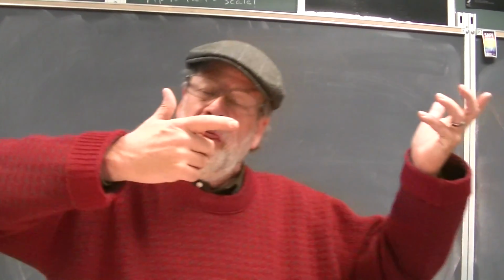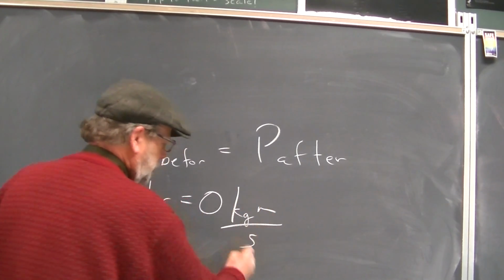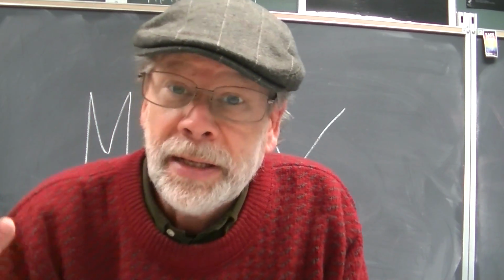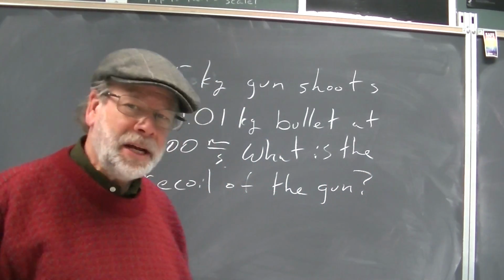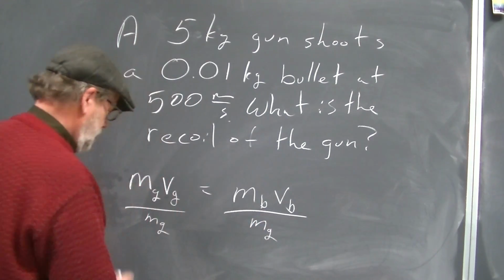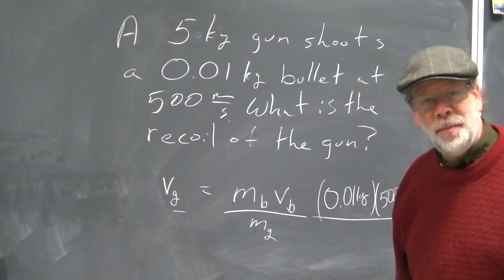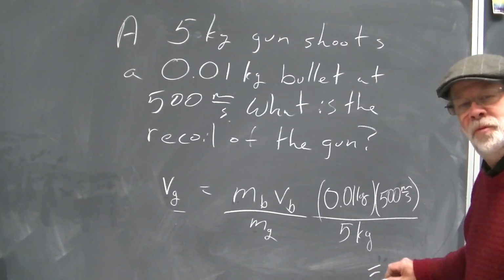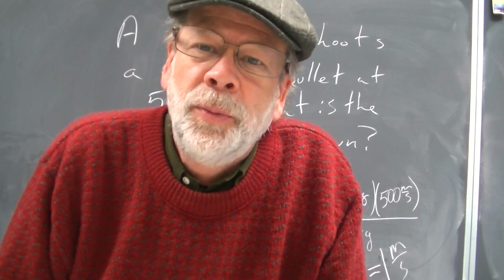Momentum of a system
How Momentum relates to Newton's Third Law.
Tell me of any errors I make for bonus! Watch Close!